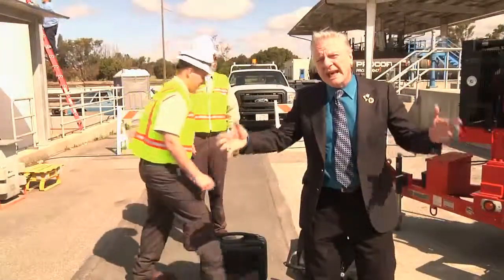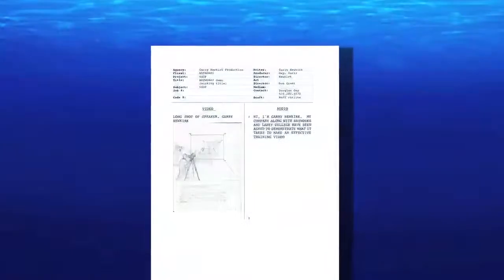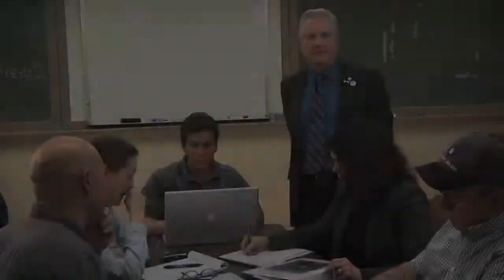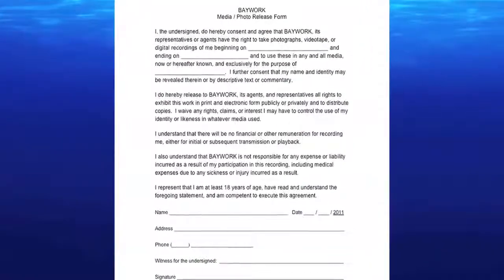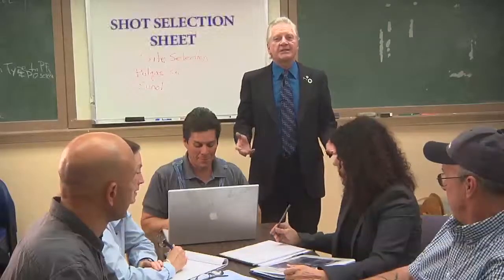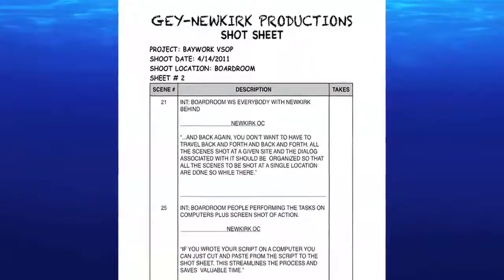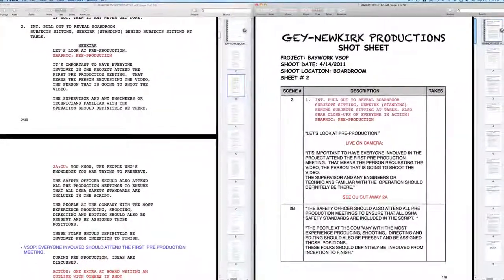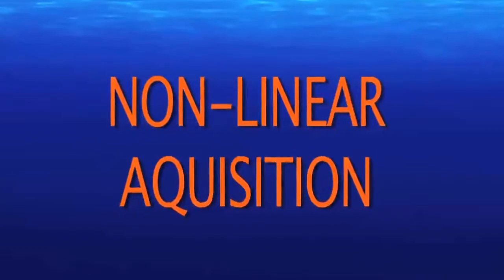intro pre production pt 1.mov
basics on how your video project needs to be started